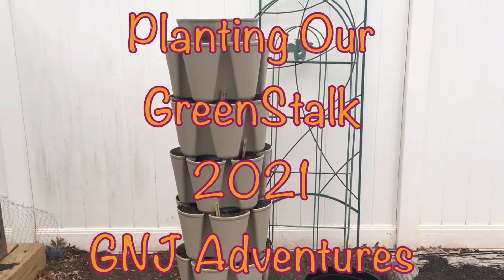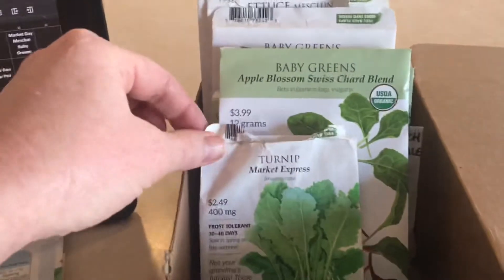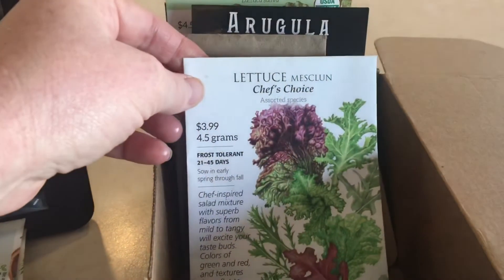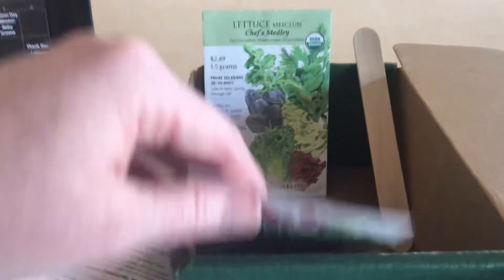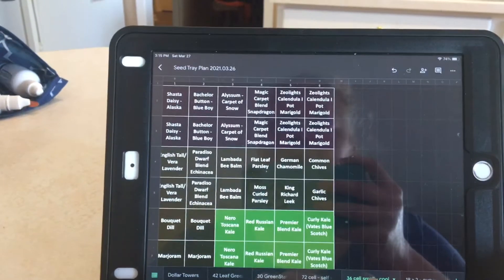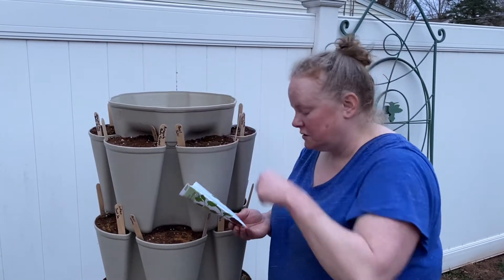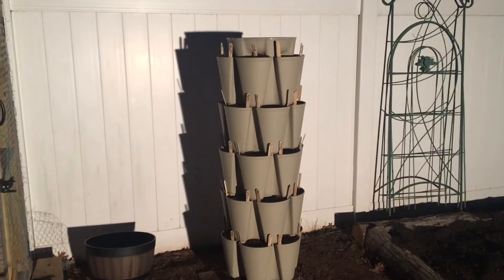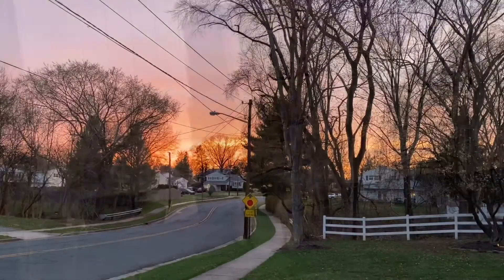Planting Our GreenStalk Vertical Garden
Planting our GreenStalk Vertical Planter / Vertical Garden
Soil Amendment
Seed starting
Cool weather crops
Basil, lettuce, arugula, turnips, kale, baby greens, Swiss chard, marigold, mustard, spinach, micro greens, wasabi arugula, endive, snap dragon, snap peas, Tom thump peas, apple blossom Swiss chard blend.

Spring season
Garden organization: planning with spreadsheets.

Stop fungus gnats with boiling water! Plus cinnamon!

Vermiculite, pearlite, manure.

Botanical interest, Amazon, rusted gardener, burpee, Ferry Morse, baker creek seeds.

New to seed starting? Start here.

How to organize and label.

Grow and water.

Renew your garden

GNJ Adventures 2021